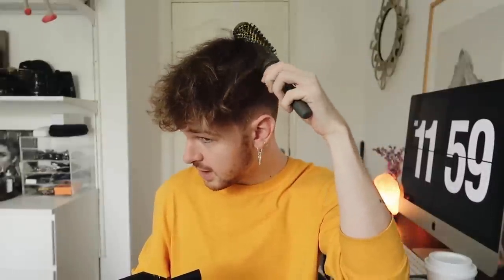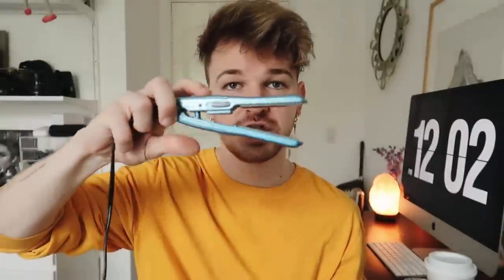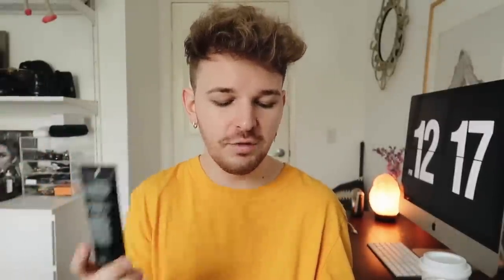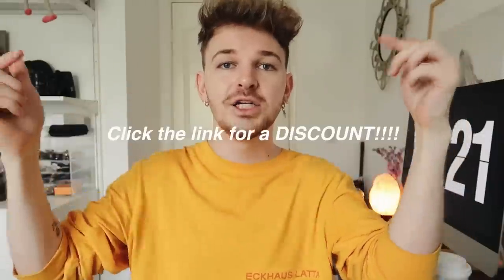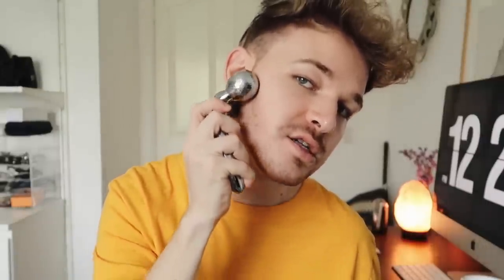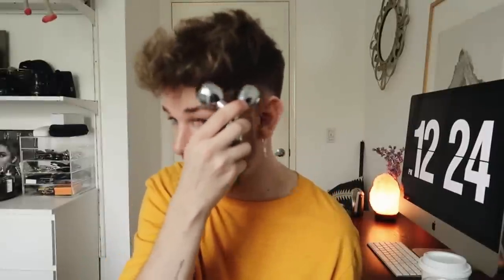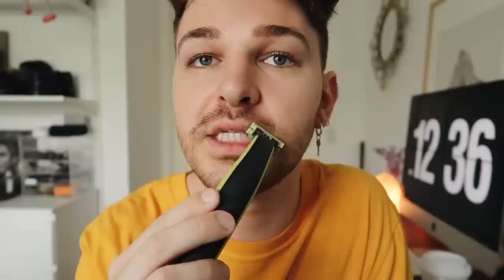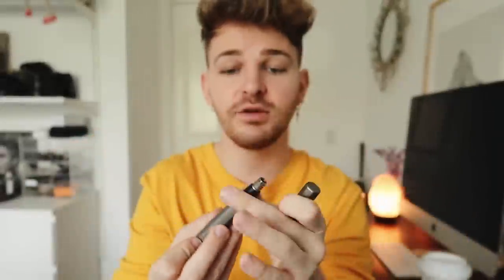ULTIMATE Glow Up Transformation + 10 Hacks to Look Your Best // Imdrewscott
• Want to give Tiege Hanley a try? to get an amazing discount!

First off.. can we talk about the thumbnail! Today I wanted to film a casual get ready with me but also share some of my tips and tricks that I implement when getting ready.

DYSON Hairdryer
Round Brush
Phillips One Blade Trimmer
Face Roller